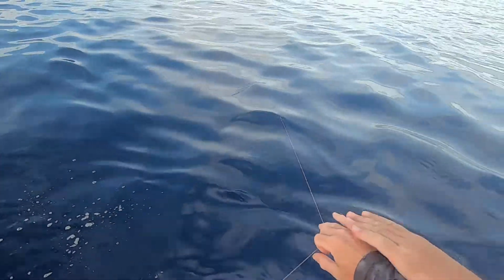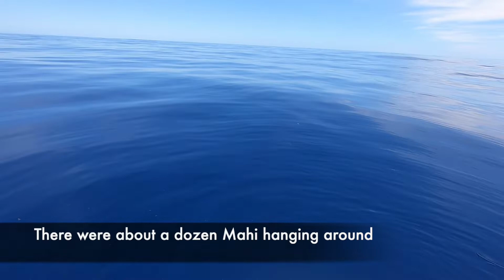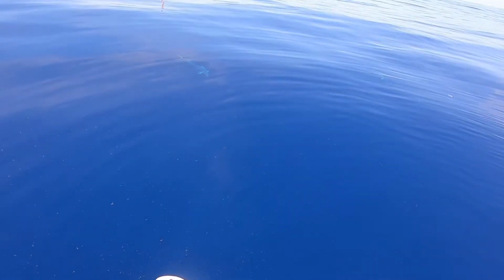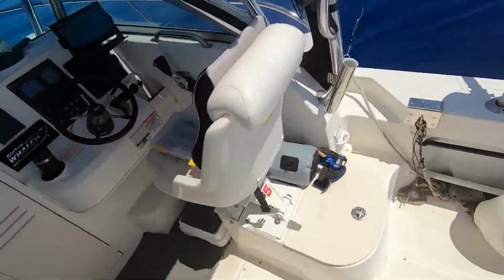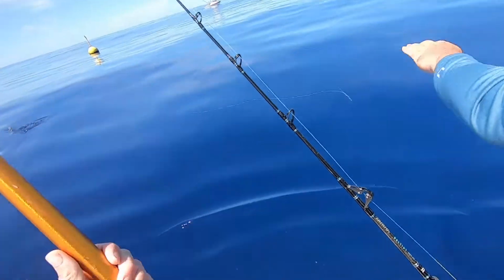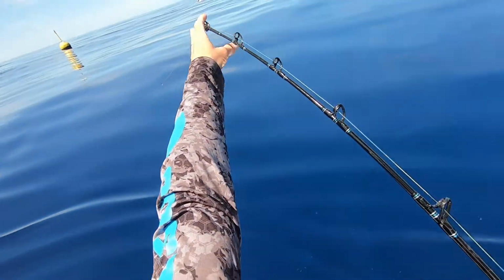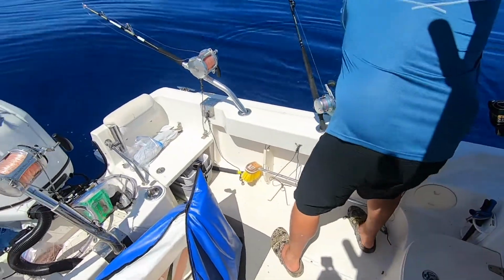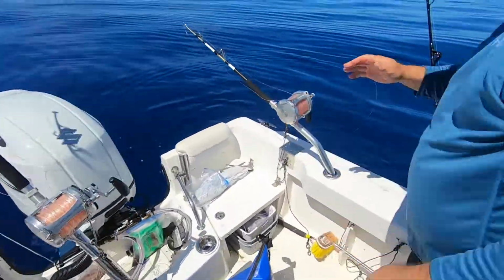Mahi Mahi in Glass Smooth Seas!